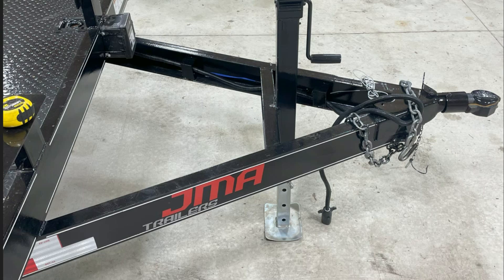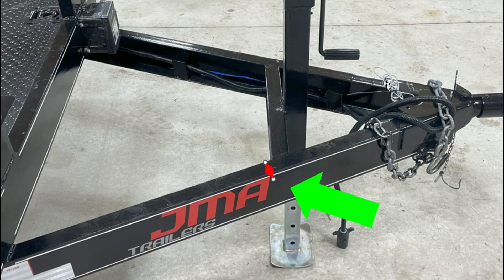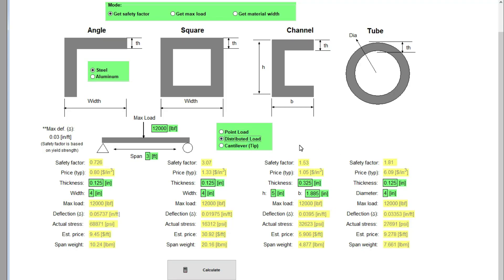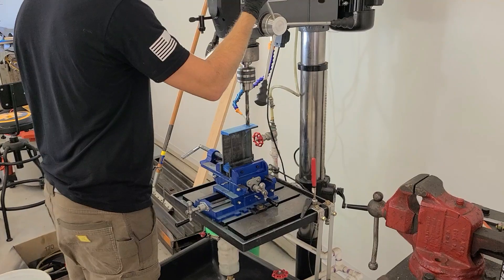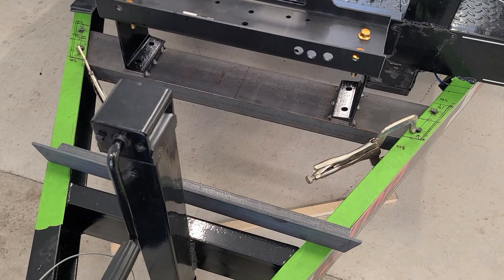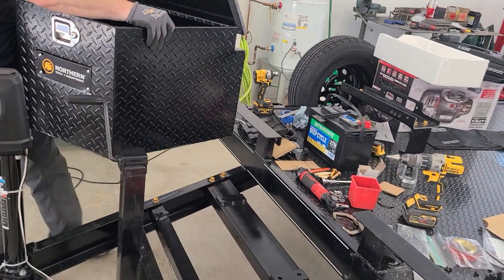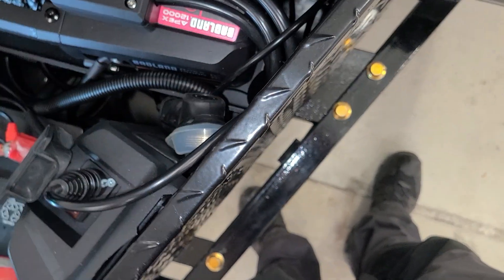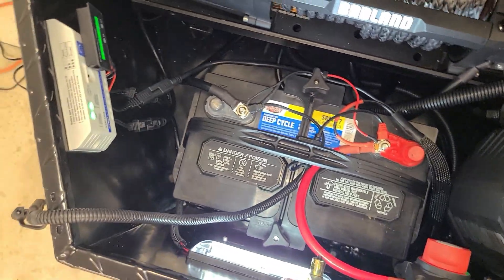Trailer Winch Box Build DIY - Bolt-On, Structural Steel, Strength Calcs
We show you how to size steel for your trailer, run some basic calcs, then build a nearly invincible frame for a winch on your trailer/car hauler, enclose it all in a weather-proof box, then add a solar powered trickle charger, electric trailer jack, and many other custom parts.

The entire thing cost ~$2000 - in the video, I said it cost $1100 (my buddy already had bought the winch and other stuff before and I forgot) - my math was off, sorry.

Solar panel trickle charger

6" LED light

Battery voltage indicator

Battery tie down

VHT roll bar and chassis paint

9/16" cobalt alloyed HSS bits

Trickle charger

Rubber grommets

Heavy duty 3m double sided tape

Grade 8 1/2" zinc alloy steel washers

Galvanized steel wedge washers

1/2" grade 8 nylon zinc lock nuts